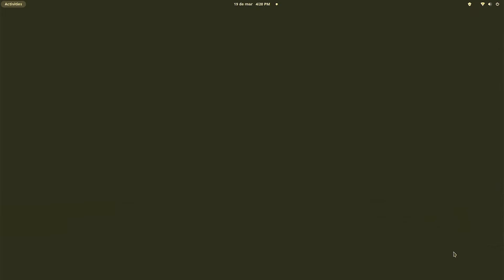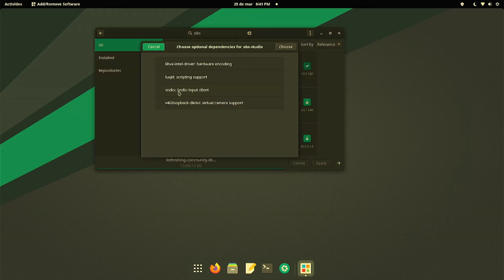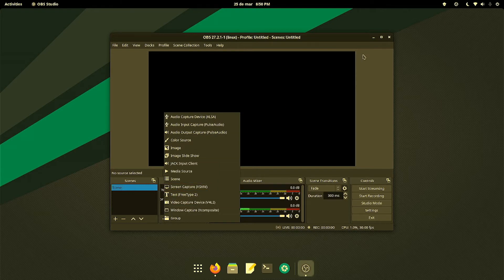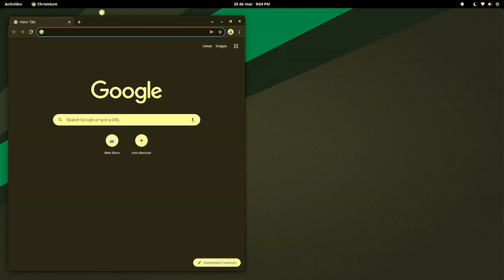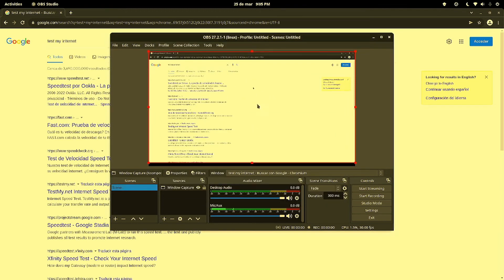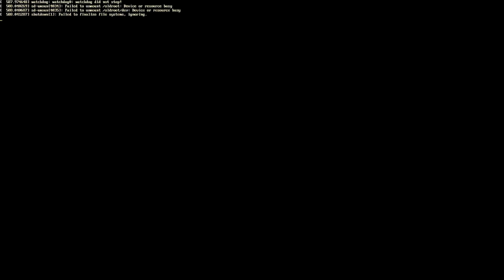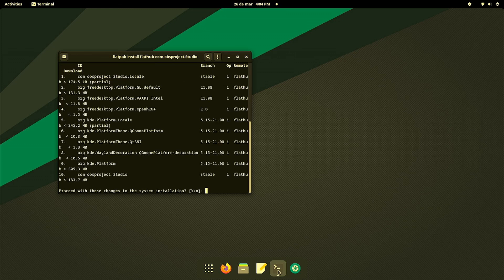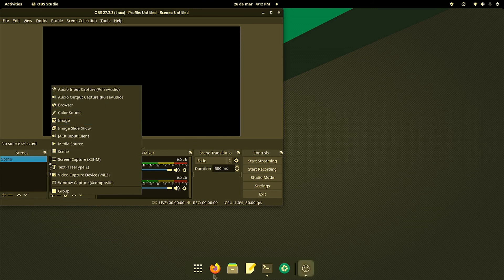How to show browser source on OBS Studio for Manjaro 2022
This is a no nonsense tutorial on how to add the missing Browser Source option on Arch Manjaro Linux. All the steps you need are included bellow:

1. Download Flatpak with this command  /  sudo pacman -S flatpak
2. Reboot and download OBS Flatpak  /   flatpack install flathub com.obsproject.Studio
3. Once flatpak is installed you can copy the link on streamlabs for your chatbox and paste it into the link address on the browser source that is now showing :)